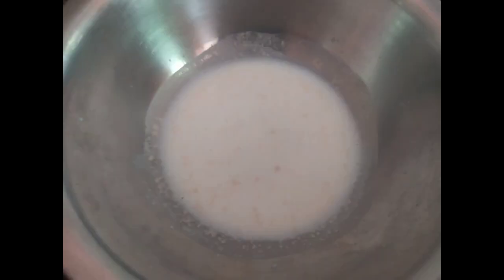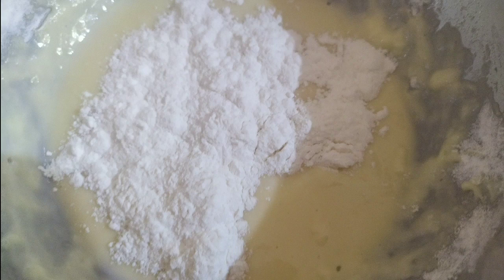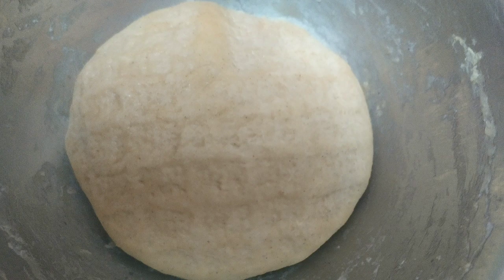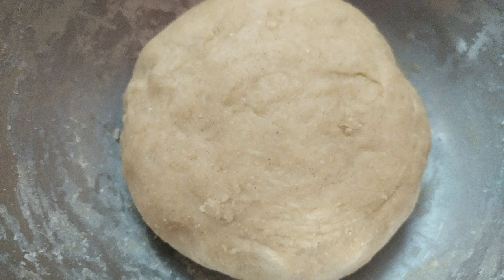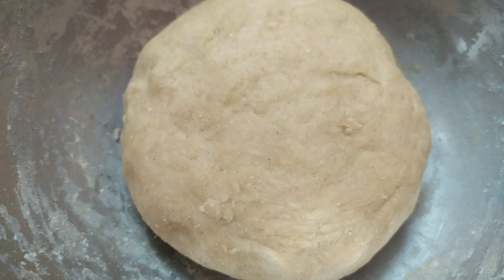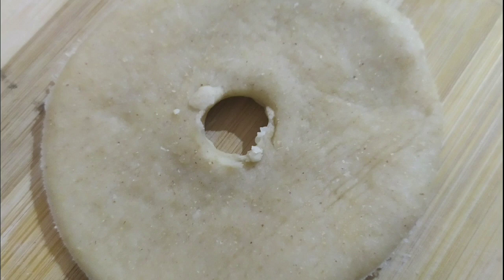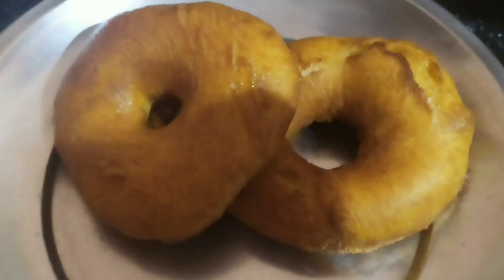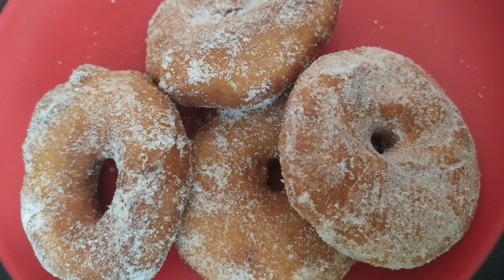How to make Sugar Donuts ~ Adeline's Artistry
Hi guys, welcome back! In this video you'll see me make sugar tossed donuts easily.